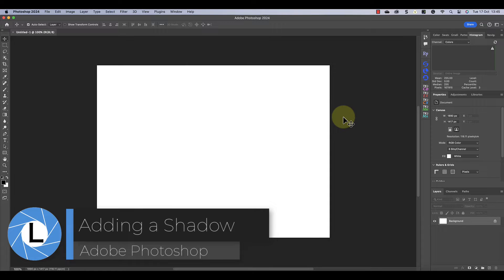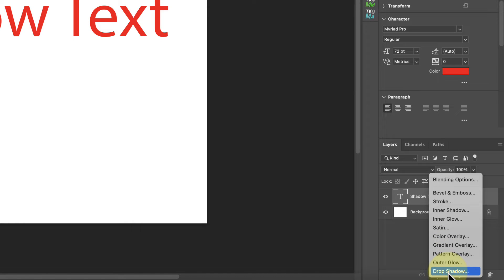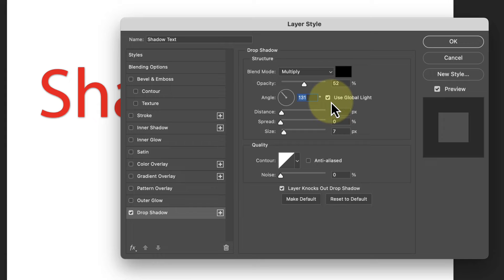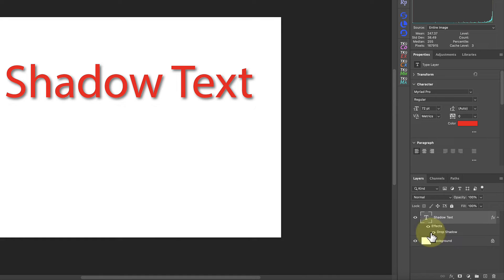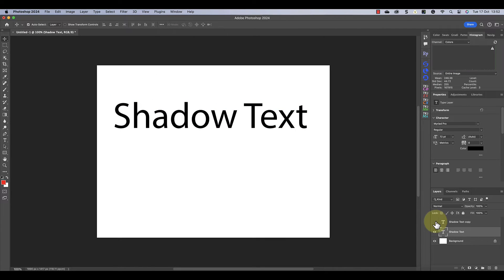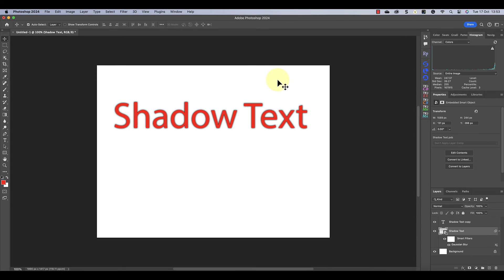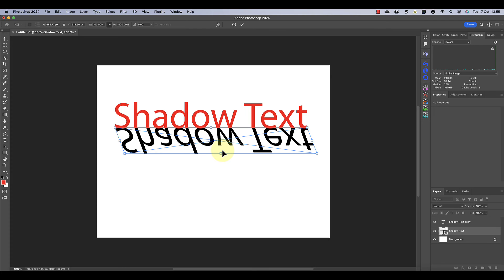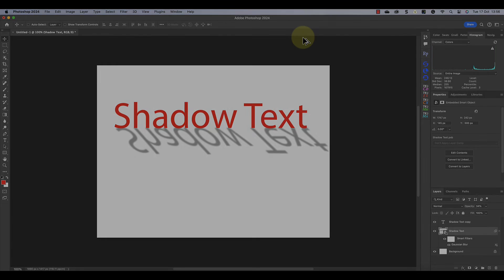Adding a Shadow in Photoshop: Two Powerful Techniques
In this video, I share two techniques for adding shadows in Adobe Photoshop.

LEARN PHOTOSHOP
Make learning Photoshop EASY with my Essential Adobe Photoshop CC book